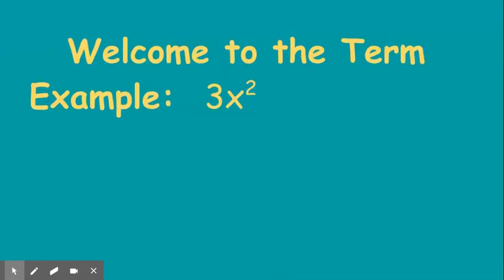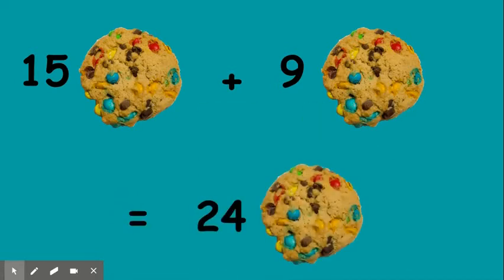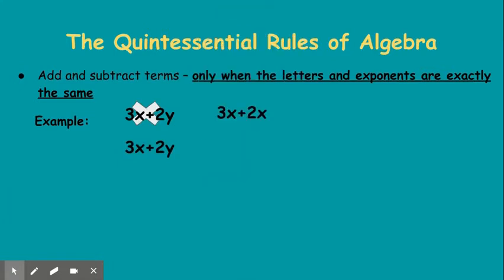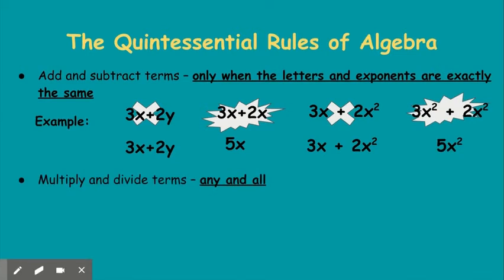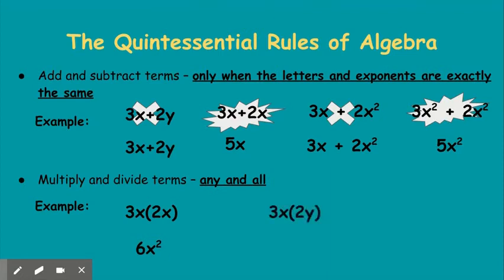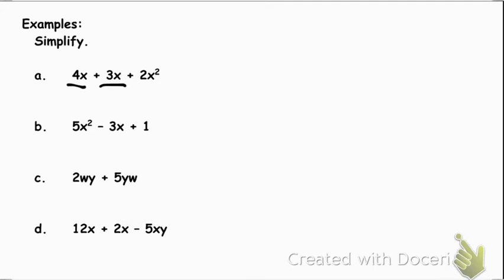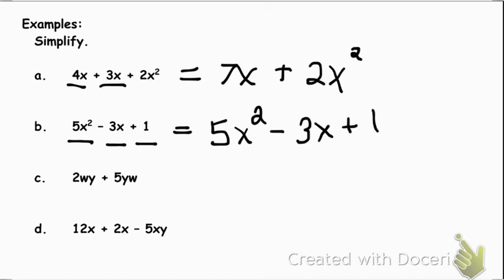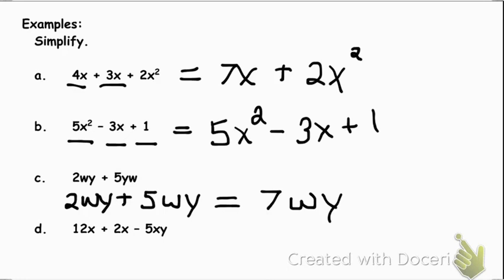Polynomial Land MBF3C1 Quadratics Lesson 1